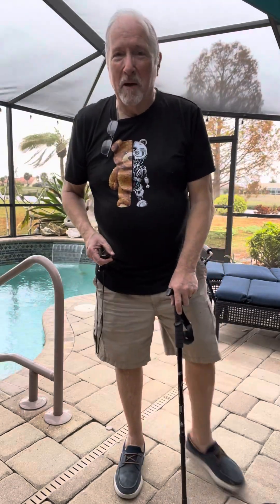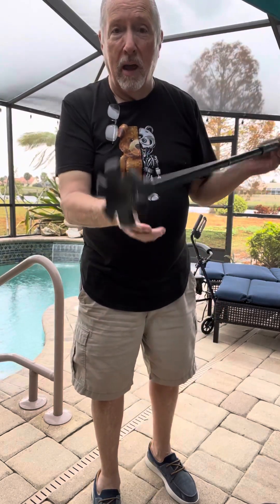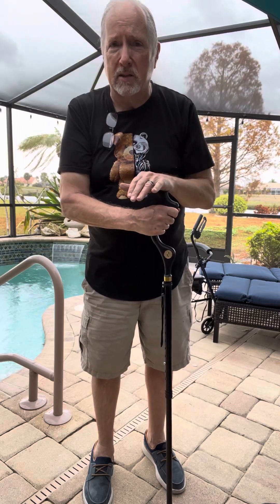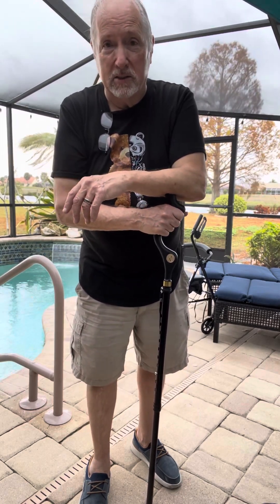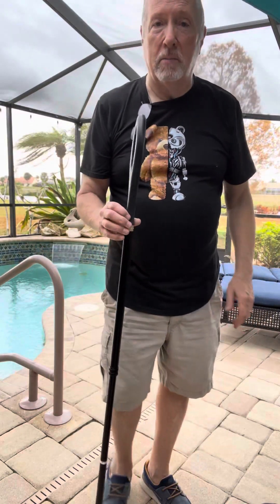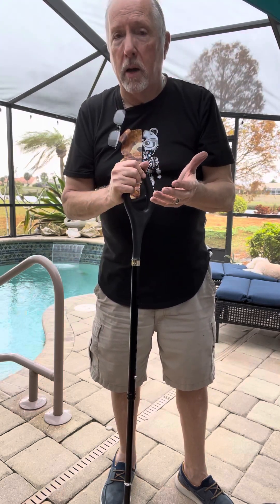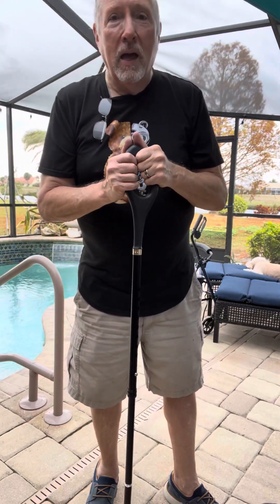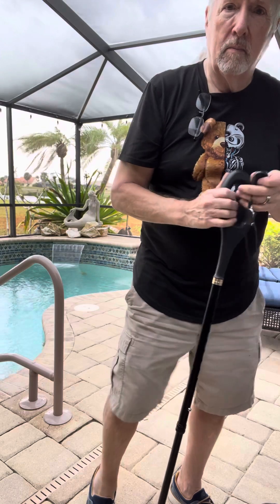DO I NEED A CANE or a T.A.D.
Test sale now going on at Brevard medical equipment in Merritt Island, Florida and Penny pincher pools in the Sun City Center, Florida.
These are the only two test places in the world at this point.

The transitional assistive device TAD is the next step in the evolution of a cane. No longer do you need to take pressure off from a joint but you need stability and balance, and that’s what the TAD does. It takes the pressure off your shoulder off your wrist And tightens your muscle. This forces you to walk more erect and changing your liner sight to more horizontal. When you look down at the ground or floor, using a cane, your inner ear ceases to function and messes up your stability and balance.
Inventor, Ron Campbell is the first person to put together the correlation between inner ear function and assistive devices. The doctors will corroborate this.
The Postire Cane was my way of testing the new biomechanics, and it proved to be very successful and there are millions of them that have been sold all around the world. .. but not by me. All of mine were made from the strongest aluminum and real rubber on the tips.
This has been a five-year test with a licensee to introduce my biome mechanics and technology to see if it would be accepted. What better compliment to be paid to have millions copied and sold around the world because they know that it works.
Now is the time to let the Public know that we were a  cane😏 Here is the case where the knock offs had proved what we needed to know without asking having to test the product.
We are A Transitional assistive device, go to next generation beyond the CANE.
Another thing that no one is aware of is the fact that our biomechanics only requires 30% of your body weight to function properly. When you have your arm at mighty degrees and your wrist slightly forward, you do not use all of your body weight like you do in a regular cane.
We are different and the biome mechanics and technology a totally new in an area that has not been changed in hundreds of years. We have worked with every medical modality known to man and some of them are still advisors to this day. They have recommended that the insurance companies start supplying these to the patients and the clients to cut down on losses from the company , this is how strongly the medical community believes and what I have created. But we never really told everyone that we already knew that they were not Canes, that we were selling. They are a transitional device.😎